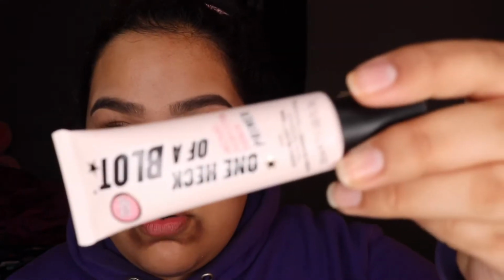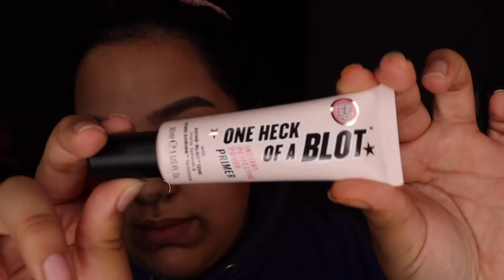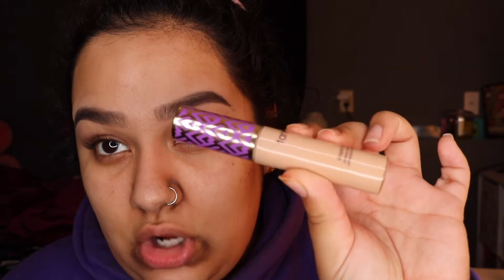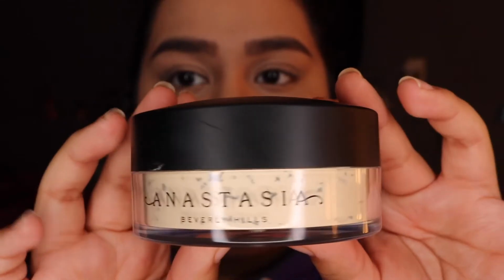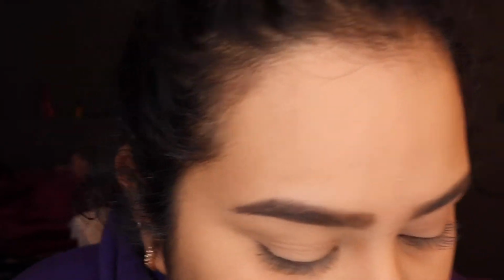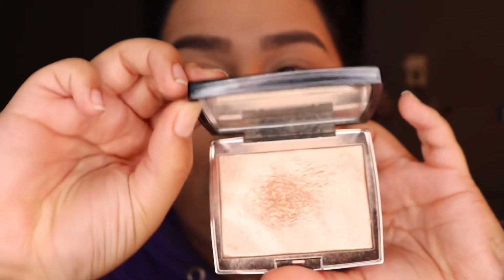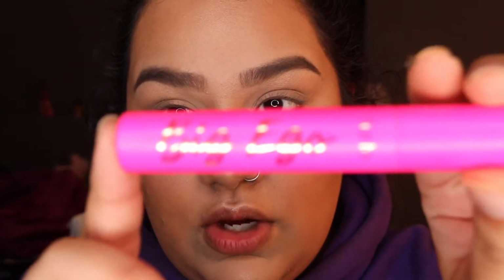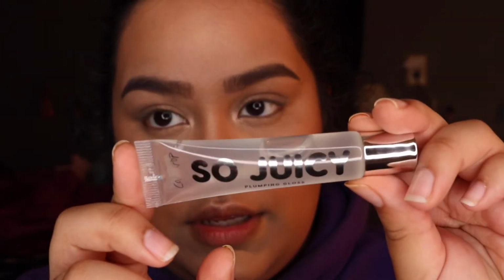Glowy Natural Glam • Perfect for date night ✨🌸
~~ FOLLOW ME ~~

PRODUCTS I USED:

Soap n glory one heck of a blot primer
Benefit Kabrow pomade in 06
Anastasia lose powder in Banana
Anastasia bronzer in saddle
Too Faced love flush blush in love hangover
Colourpop so juicy plumping gloss in princess cut

☀︎ WHAT I USE FOR YOUTUBE
- IMOVIE
- CANON T6I